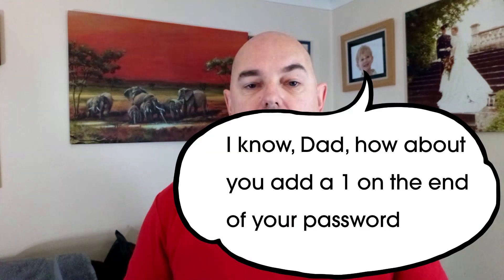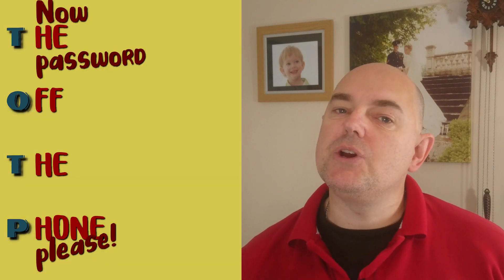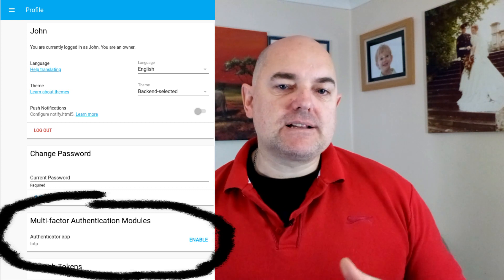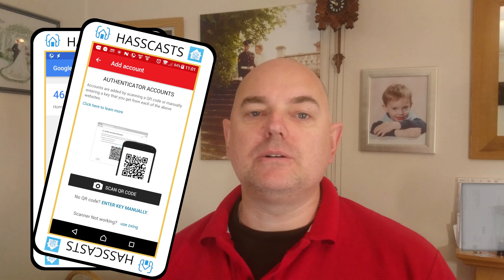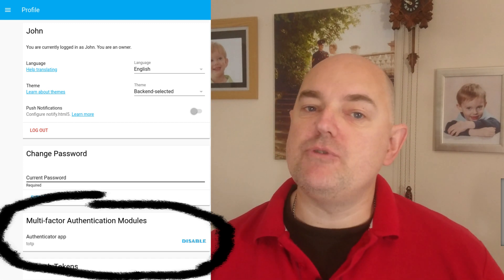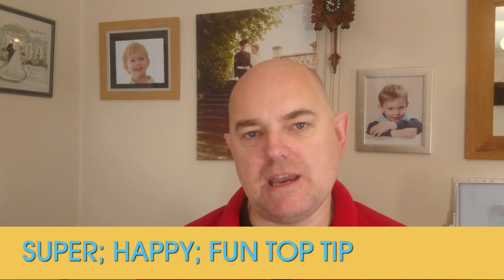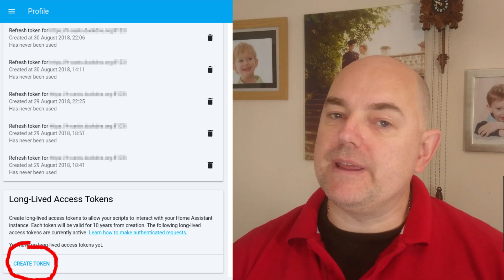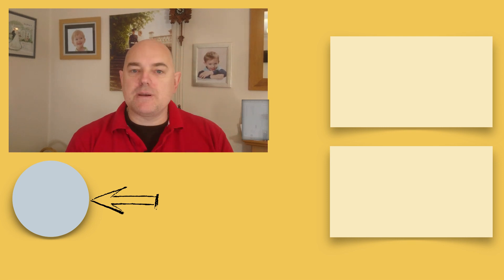Home Assistant MFA/2FA with Authy, Authenticator using TOTP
I'm going to show you how to set up 2FA (Two Factor Authentication) using TOTP (Time-based One Time Passwords) in Home Assistant or Hass.io/hassio. The system is pretty much the same no matter which app you use.

I will give you a brief knowledge of how it works, show you how to set it up. I will also show you what to do if disaster strikes and you lose your phone.

This is the system that most people are familiar with when they think of 2FA. It is the system that is used by Google Authenticator, Authy, LastPass Authenticator, to name but a few.

All the apps I mention in this video (Authy; Google Authenticator and LastPass Authenticator) are available for both Android and iOS. I personally use Android and I have not tested any other system.

If you wish to support me... well, this channel, then I would be deeply grateful if you could use this link if you are going to purchase anything from Amazon. If you click on the link below, it will take you to your nearest Amazon store.

Honest Video Review
Believe it or not, this video has actually taken me 3 weeks to complete, the last week being taken up with editing.

I have made a definite effort to introduce "pattern Interrupt", by introducing more than 1 camera angle and introducing more B-role.

I truly believe that this is the best-produced video that I have made. I am sure that my "audience retention" will increase with this video. That just means that a bigger percentage of people who start watching my video will also finish watching it.

I have also started using a new (to me) program to do my thumbnails called "Gimp". and I have not been able to set up my lighting rig and green screen in order to take some custom photos for the thumbnail, luckily, I took around 100 pictures for the last video so I have been able to use one of them.

You can always leave a comment in either the HASSCASTS channel discussion section or even in the comments section of this video below.

What video shall I do next?
What video do you think I shall do next? I am always open up to suggestions, again, use the methods of communication above to let me know.